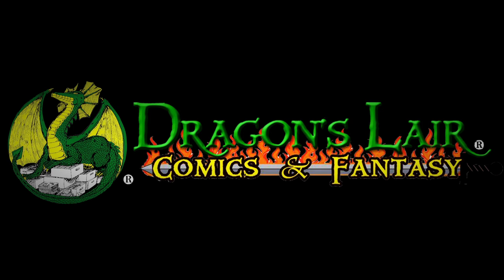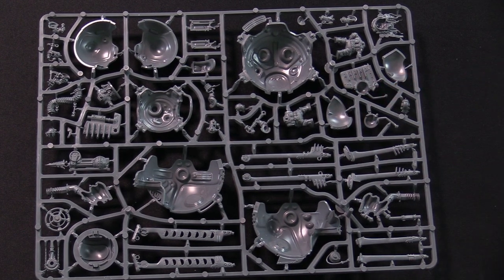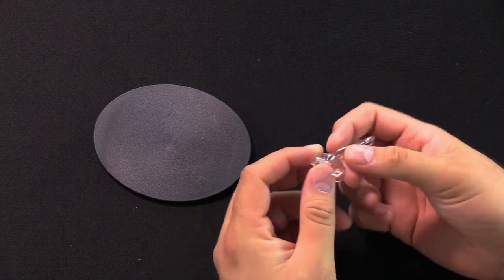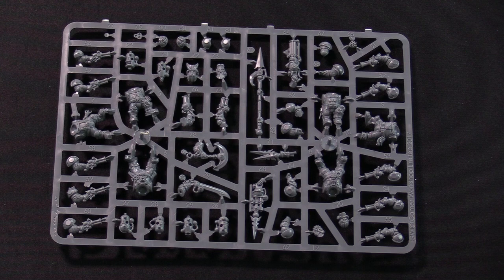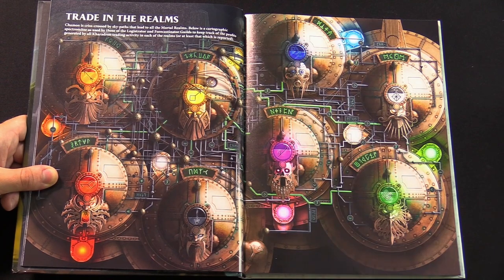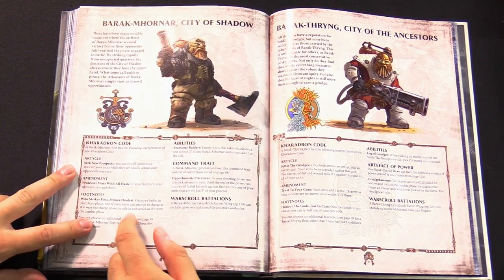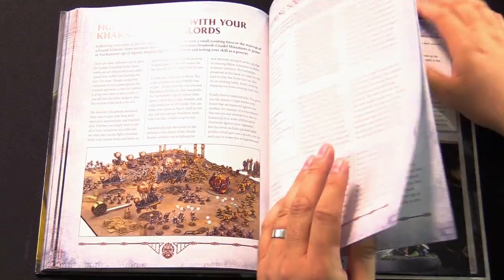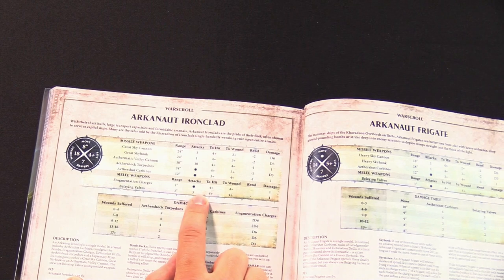Tabletop Spotlight | Kharadron Overlord Releases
The Tabletop Spotlight is on the Kharadron Overlord Releases

Host: AdamHarry
Guest: Drake from Dragon's Lair
Sound FX: Temple Bell | Mike Koenig